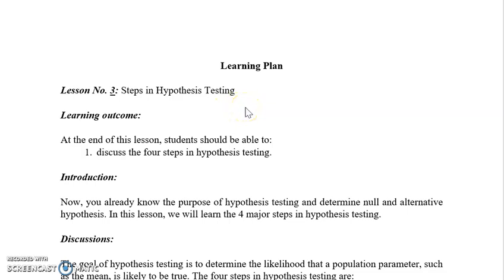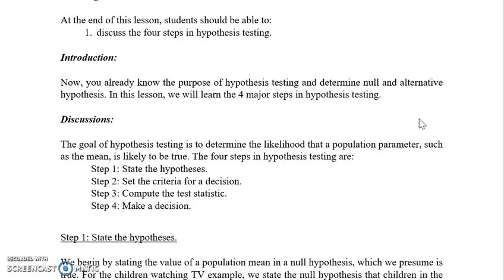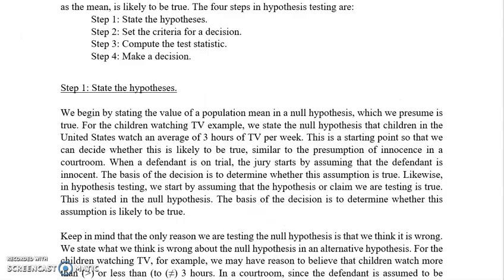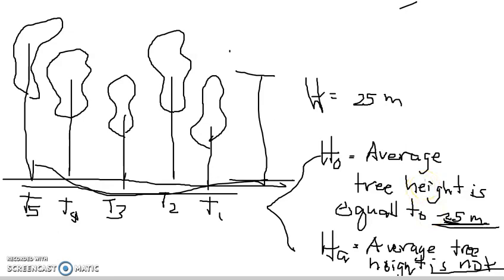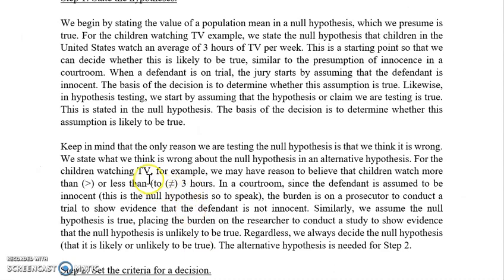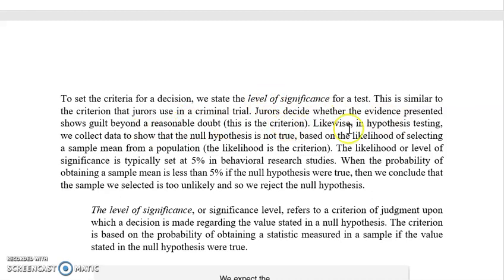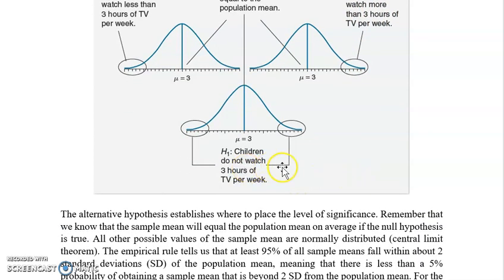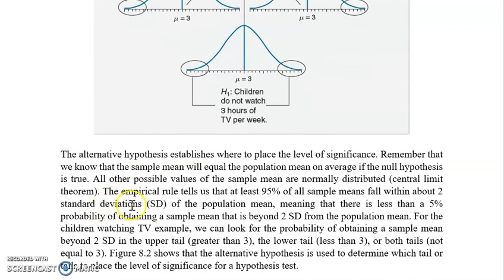FRM 7 Mod 2 Lesson 3 Pt 1